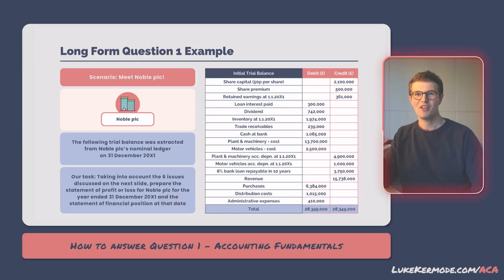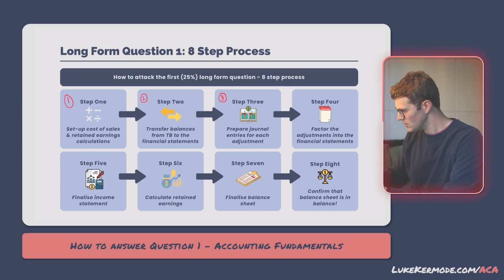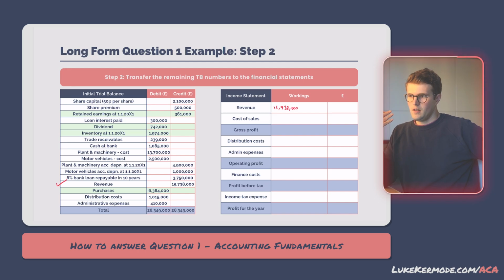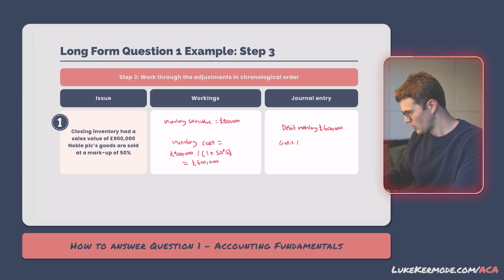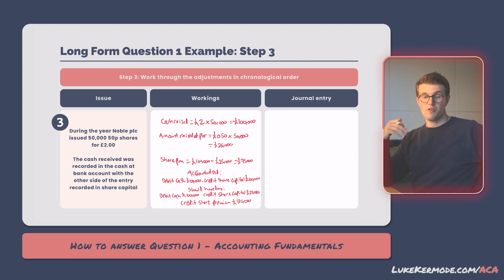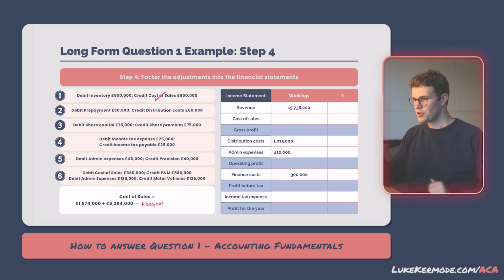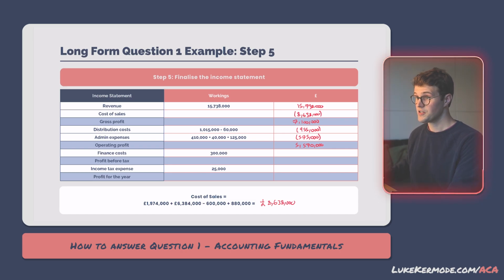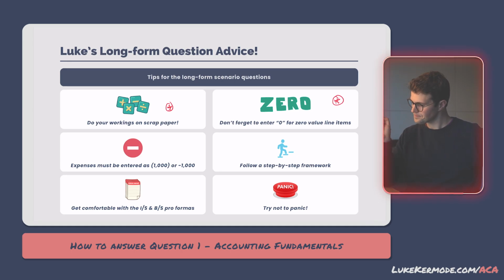How to Answer the Long Form Question! (Question 1) | Accounting Fundamentals ACA ICAEW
🎁 FREE Accounting Fundamentals ACA Mini Mock Exam
Exam-standard questions with fully worked solutions

Choose from 2 or 5 full mock exams with detailed solutions
2 Full AF Mock Exams
5 Full AF Mock Exams

🎯 1:1 Accounting Fundamentals ACA Tuition
Personalised support with difficult topics, revision planning and exam technique